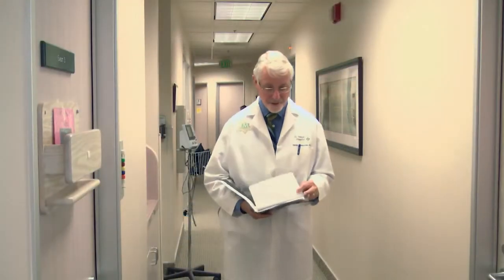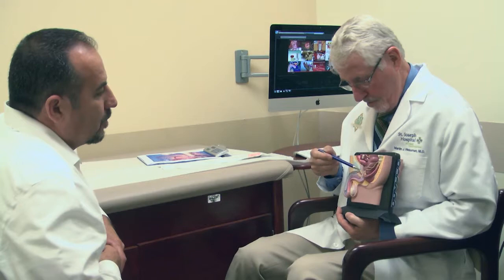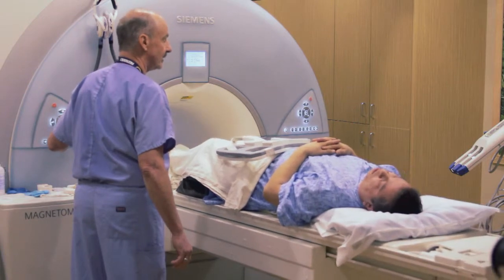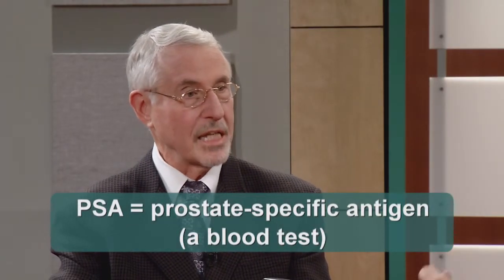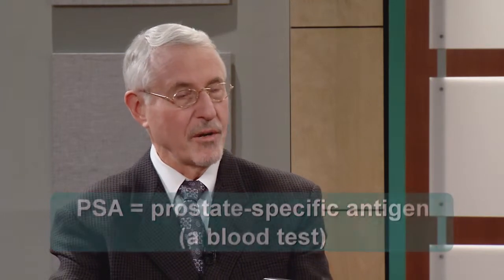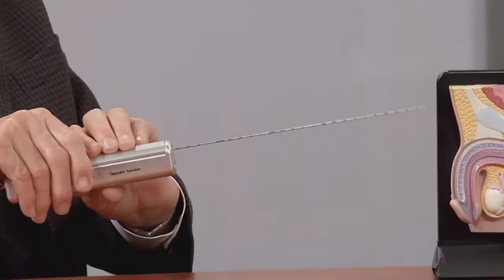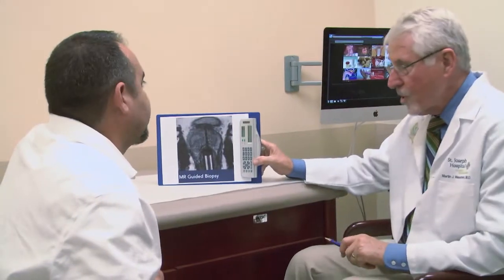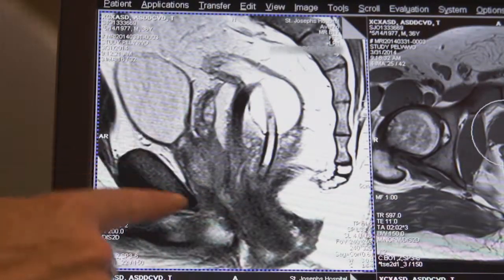Recent changes to the diagnosis and treatment of prostate cancer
The approach to diagnosing and treating prostate cancer has changed drastically in just the last few years. Surgery may not be the best answer. Urologist Martin Weissman, M.D. shares information that's important for all men to understand. Weissman is joined by Larry Santora, M.D., medical director of the Orange County Heart Institute and host of "Health Matters with Dr. Larry Santora" television series, which airs weekly on PBS SoCaL Plus. to watch more videos on health topics.